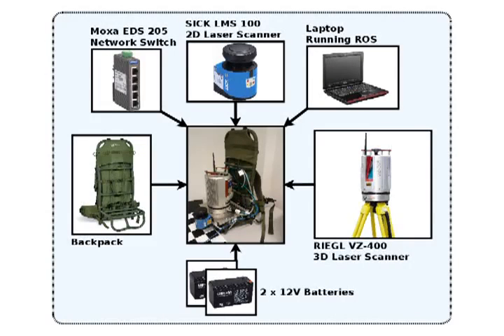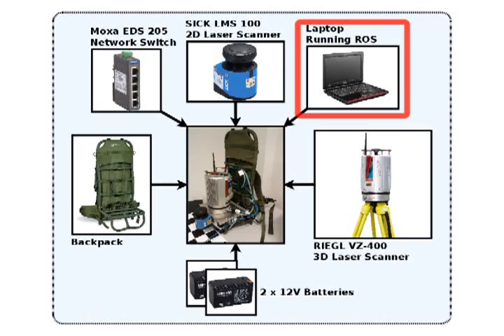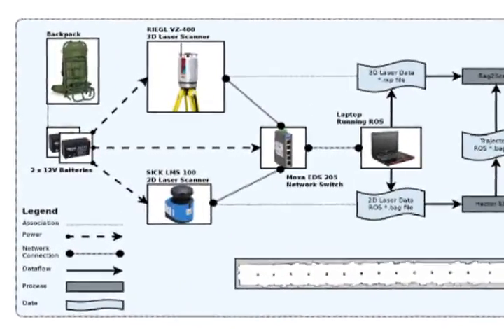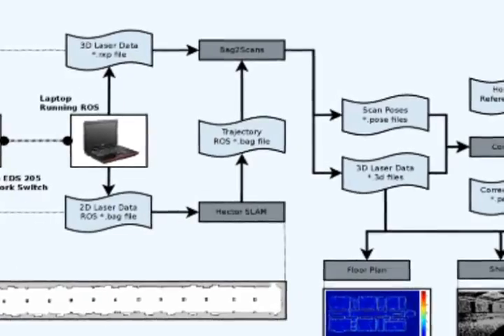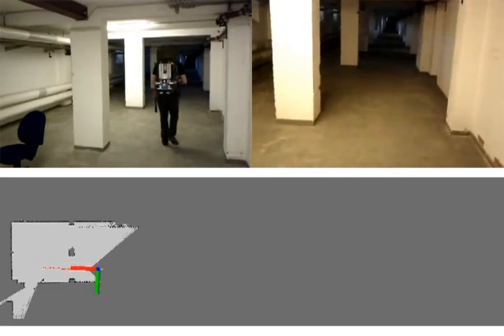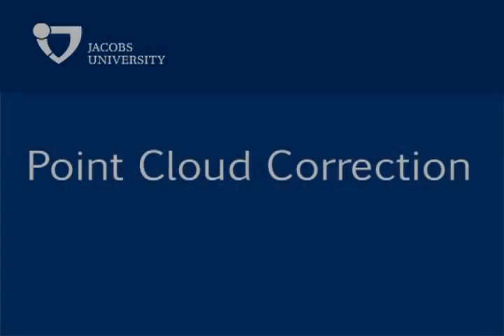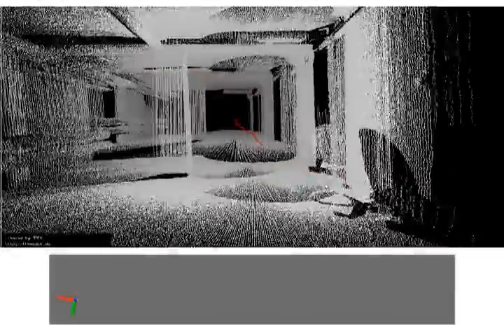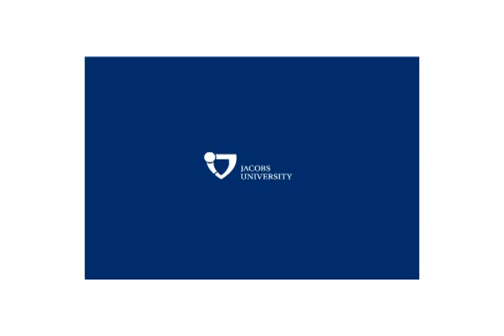Indoor Mapping Using a Backpack mounted 3D Range Sensor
This video describes some results obtained during the Machine Vision project in Spring 2013.